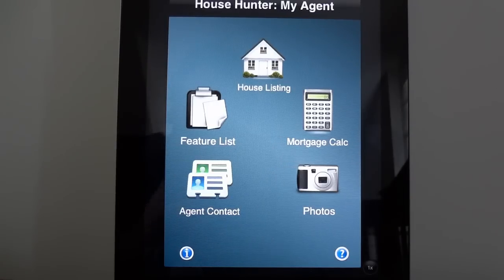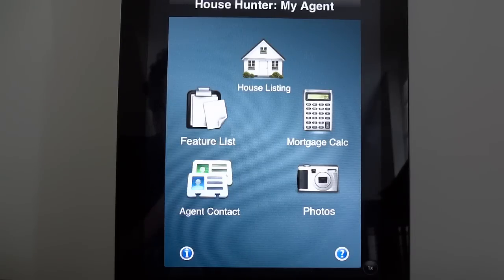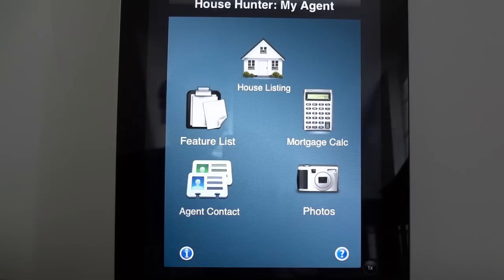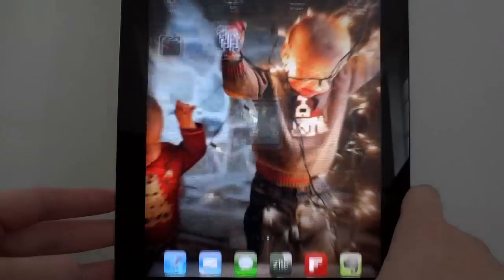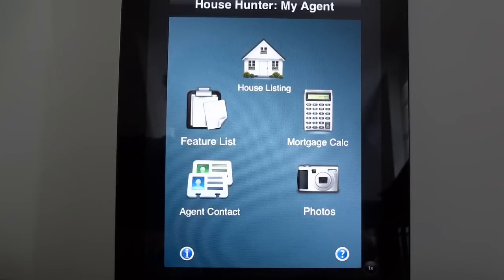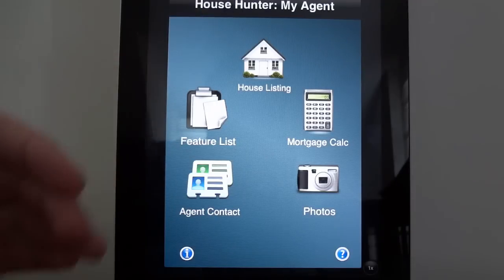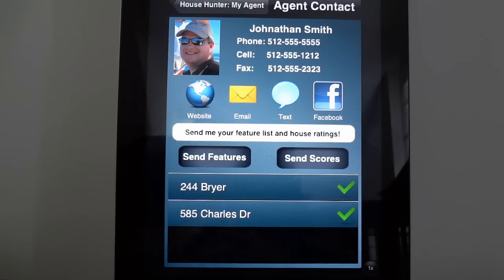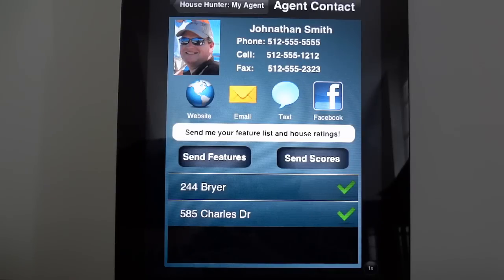House Hunter MA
Preview of House Hunter MA, a mobile app branded by you to help your buyers choose their dream home.